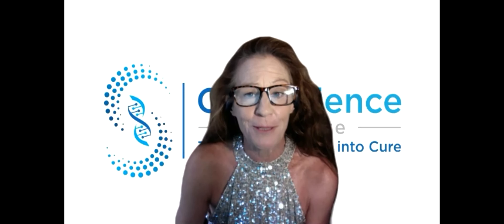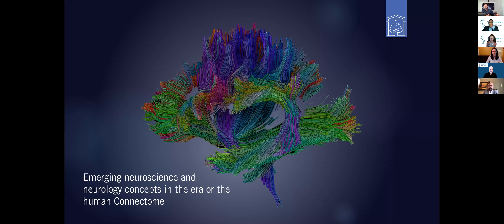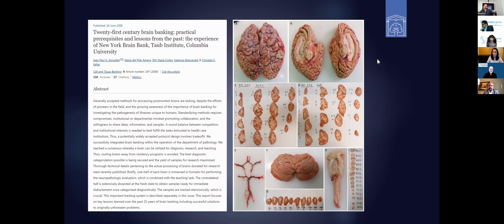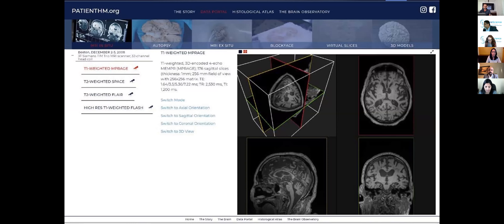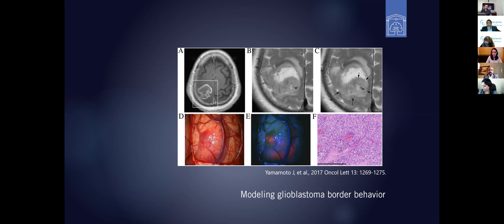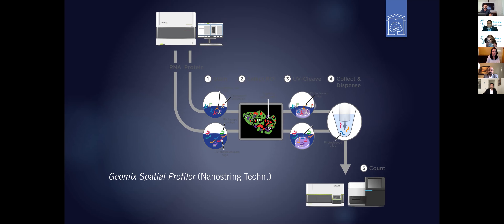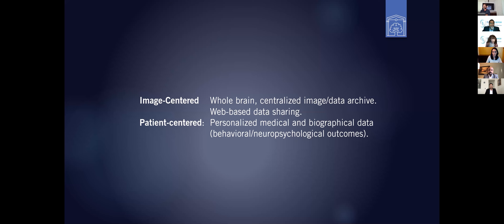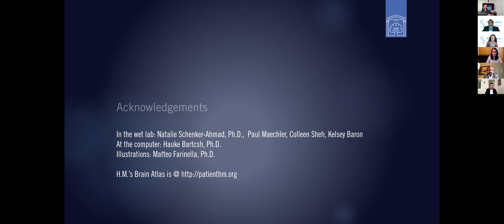Jacopo Annese, PhD - Brain Observatory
Brain Bank